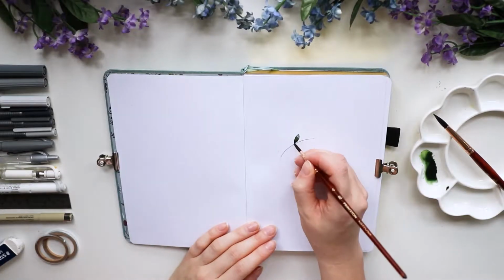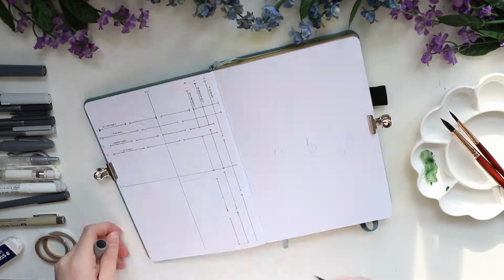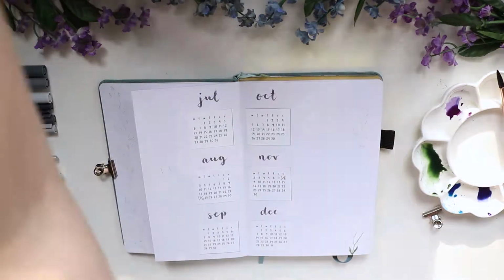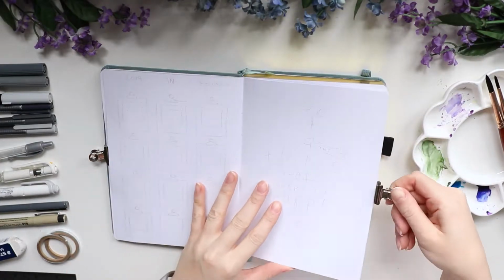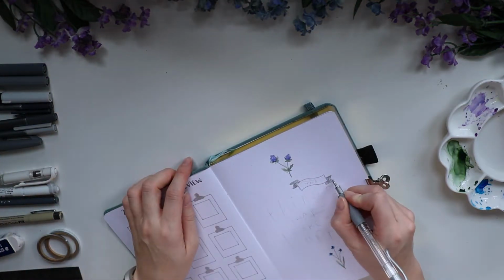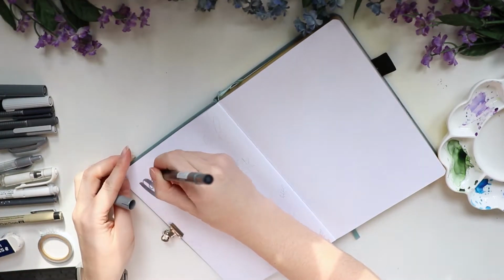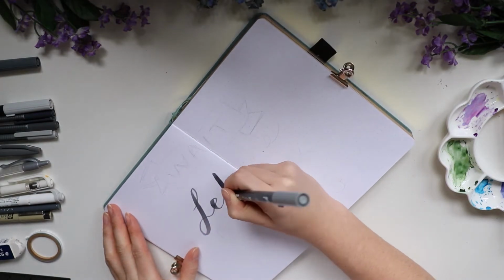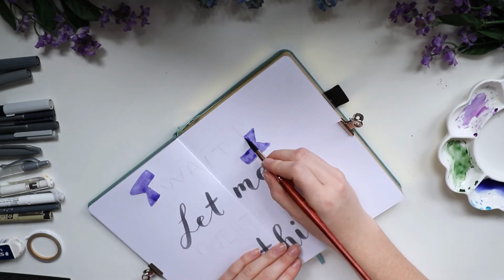Plan with Me - 2020 Bullet Journal Setup - Silver and Wildflowers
MATERIALS

Archer and Olive A5 Dot Grid Notebook: Limited Edition Lovely Rose Gold Gilded Edges
Princeton Neptune Size 4 Round Brush
Daniel Smith Watercolours: Perylene Green, Sap Green, Rose of Ultramarine, Quinacridone Rose, Phthalo Blue (GS)
M. Graham Watercolours: Ultramarine Blue
Pentel Sign Touch Brush Pen Grey
Pigma Micron 005: .20 mm Black
Staedtler Fineliners: 36 Indigo, 8 Grey
Le Pen: .3mm Dark Grey
Tombow Dual Brush Pen: N55, N95

CONNECT

MUSIC